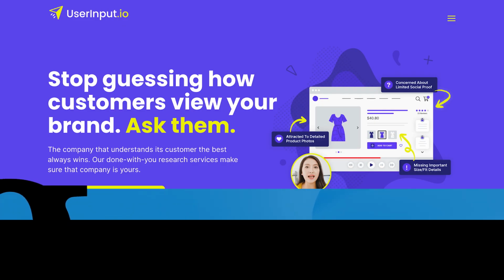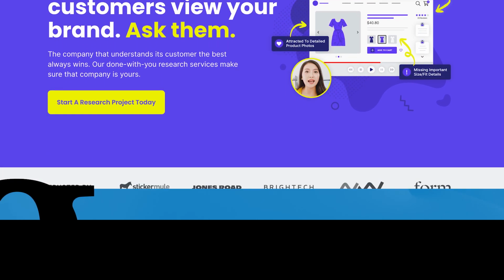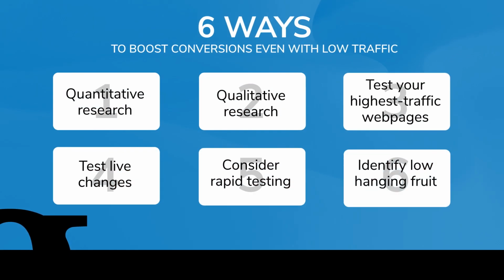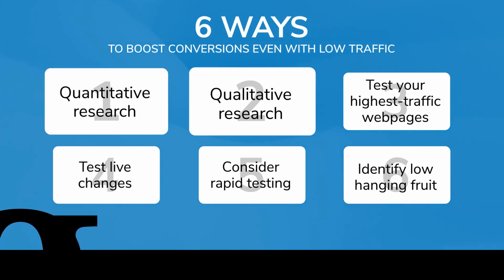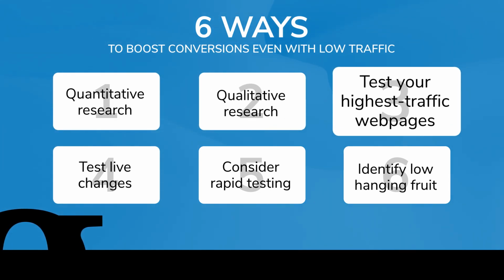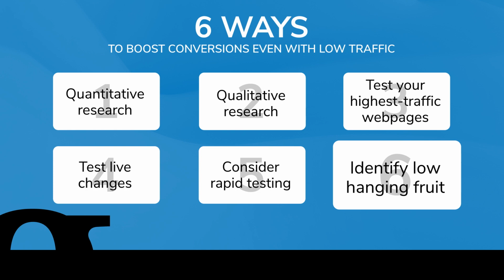How To Increase Website Conversions With Low Traffic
So you have low traffic? Good news! You can still optimize your site for website conversions!

Conversion rate optimization is important for any ecommerce brand, but it’s markedly more difficult for brands with lower traffic. However, there are still ways how you can increase website conversions with low traffic.

You can identify areas of improvement and create a better customer experience that gets higher conversion rates and traffic.

Here's an overview:
00:00 Introduction
01:28 How Much Traffic is Considered Enough
01:50 6 Ways to Boost Conversion Even With Low Traffic
09:38 Wrap Up